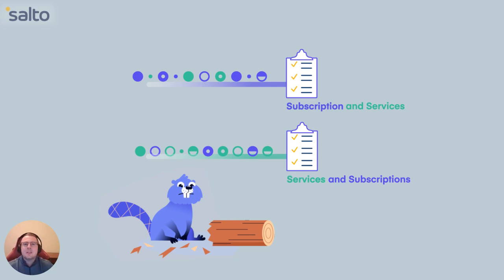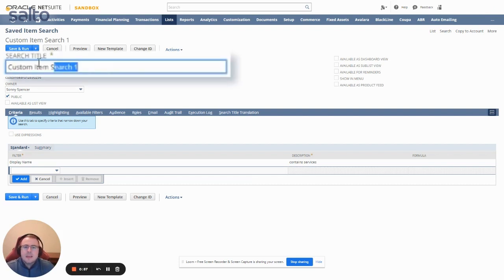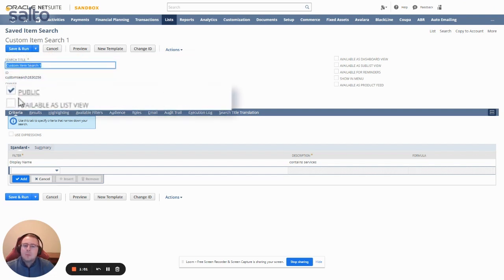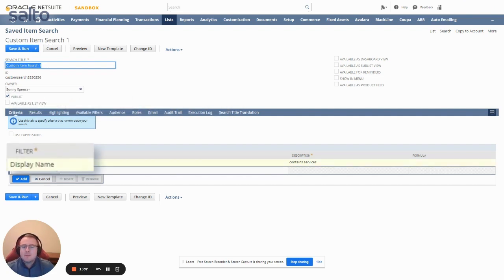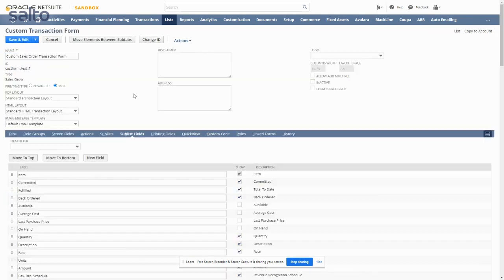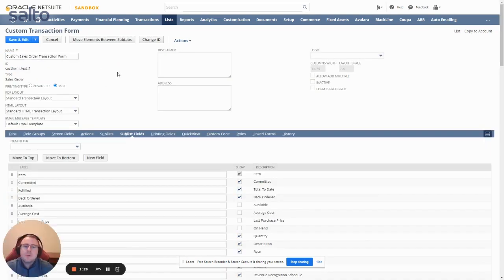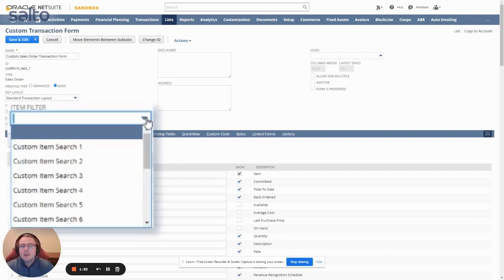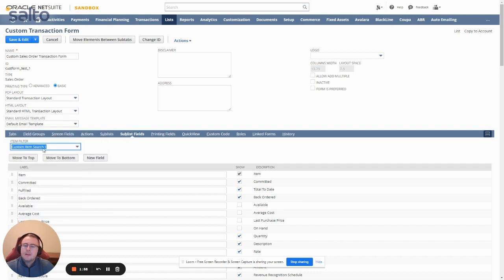9 NetSuite saved search mistakes to avoid: #4—Not Restricting Item Dropdowns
Want to use NetSuite saved searches to restrict transaction item dropdowns?
Learn how in this video!

If your business has multiple streams of revenue, you know what a hassle it can be when users switch certain values in your forms—such as marking a service item in a subscription order form (or vice versa).

In this quick NetSuite saved search tutorial, you’ll learn how to restrict which items appear in your transaction dropdown lists based on the results of an Item saved search. You’ll come away knowing how to set this up, as well as in which circumstances to use this tip. Score!

Easily find objects and SuiteScripts, compare sandboxes, and deploy ALL changes